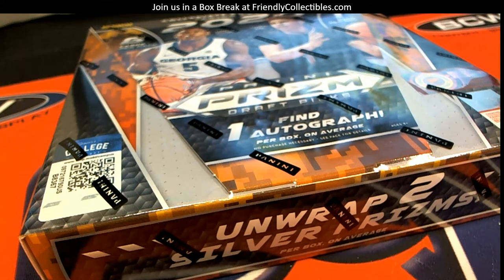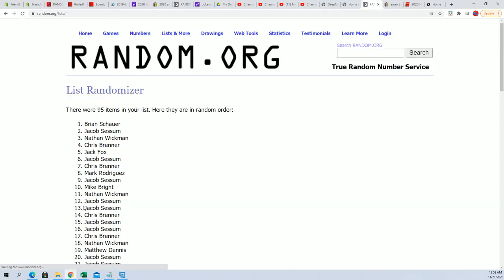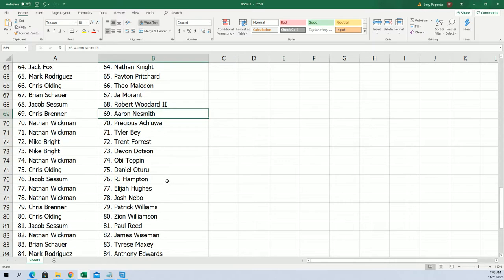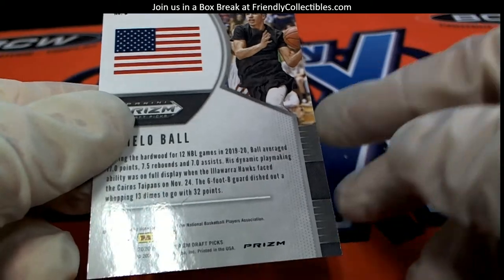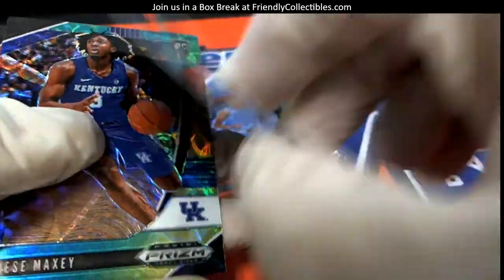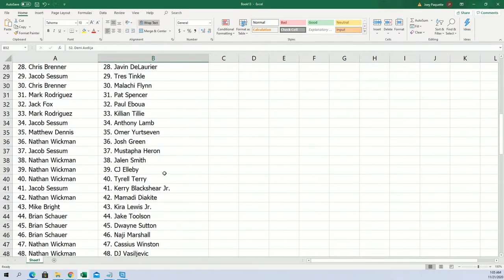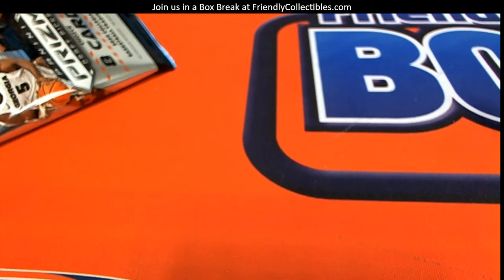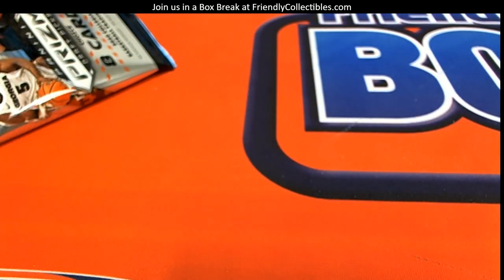RANDOM PLAYERS 2020 21 PANINI PRIZM COLLEGIATE DRAFT PICKS BASKETBALL CHOICE BOX ID 2021PANPCBKB101